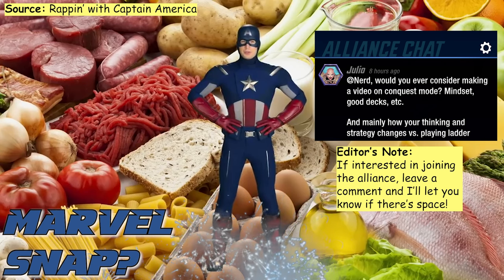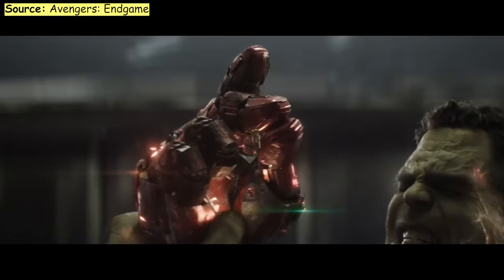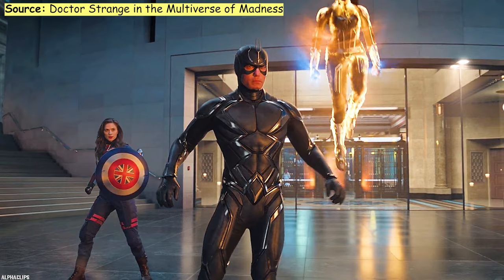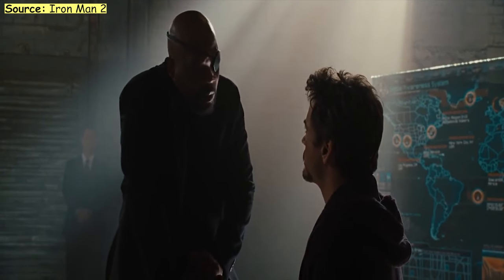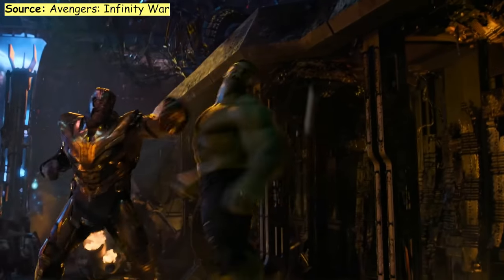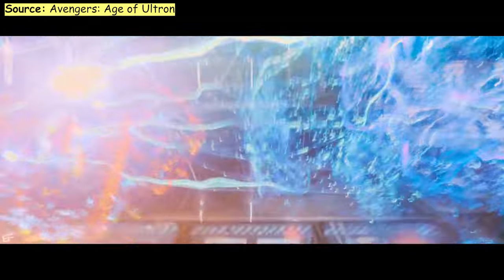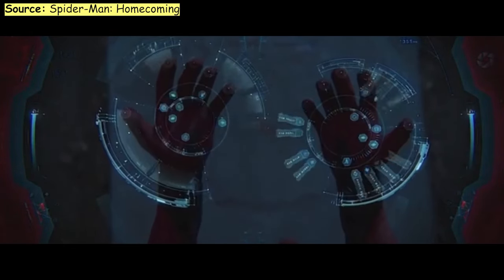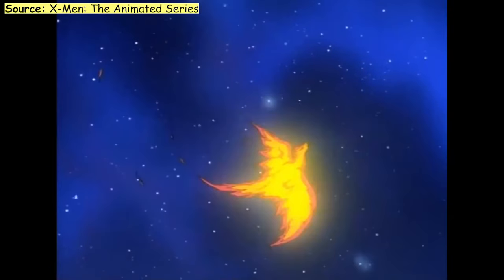The DEFINITIVE Guide to CONQUEST in Marvel Snap! | Strategy Guide [#3]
A complete guide on Conquest mode and how to unlock an Infinite Border for your avatar!

Timestamps:
00:00 Intro
00:15 Tip #1
01:08 Tip #2
02:00 Tip #3
02:50 Gold/Infinite Section
03:05 Tip #4
04:32 Tip #5
05:26 Tip #6
05:59 Tip #7
07:39 Tip #8
08:53 Tip #9
10:02 Tip #10
11:02 Tip #11
11:49 Tip #12
13:57 Tip #13
14:45 Tip #14
16:25 Tip #15
17:21 Tip #16
18:14 Tip #17
19:46 Tip #18
21:51 Wrap Up and Bloopers